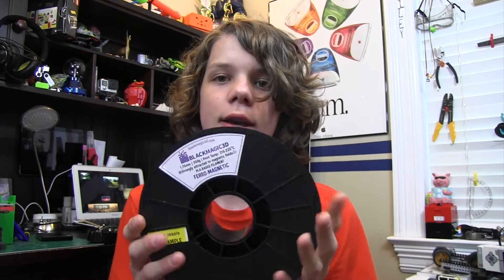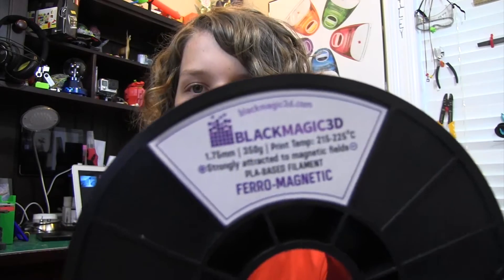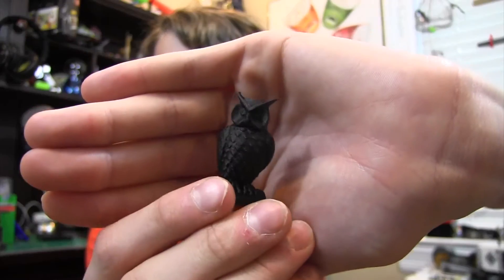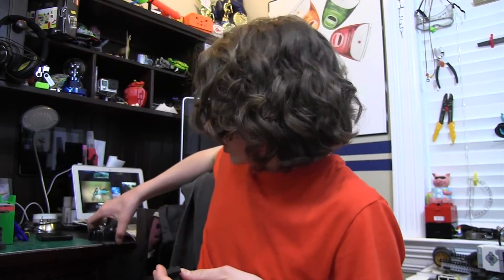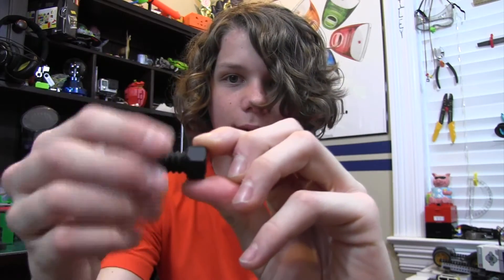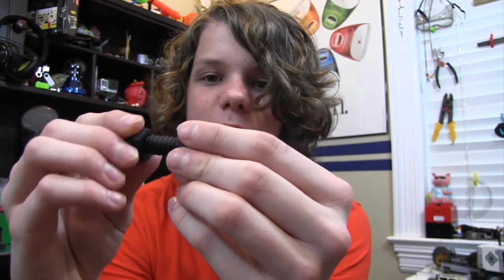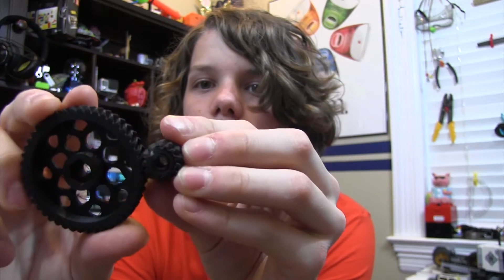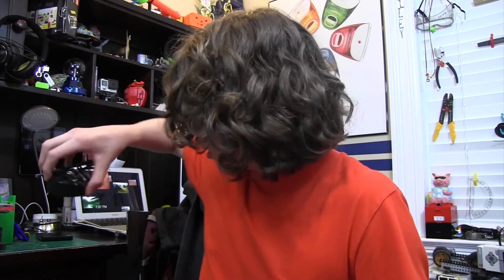Black Magic Magnetic PLA Filament Review